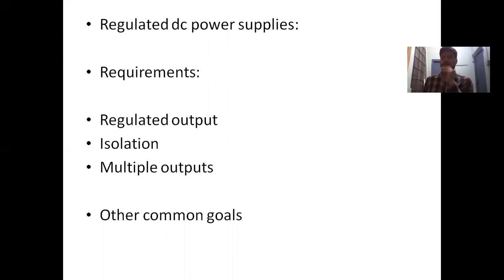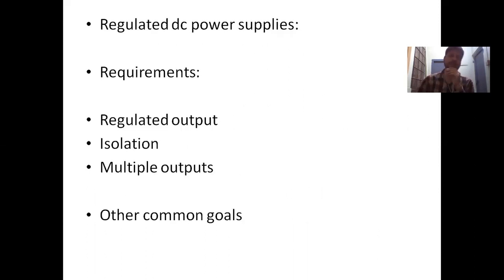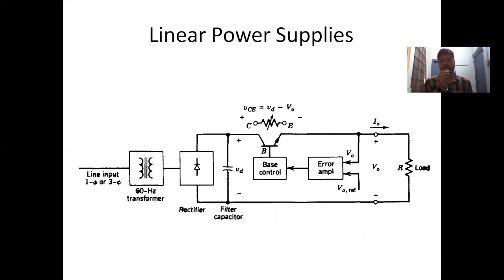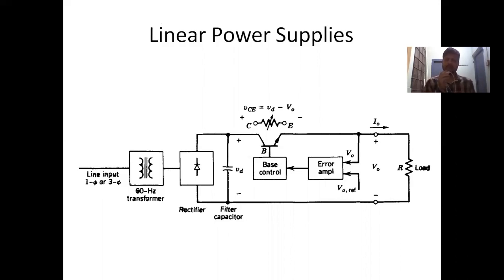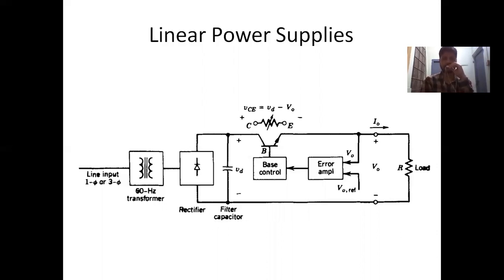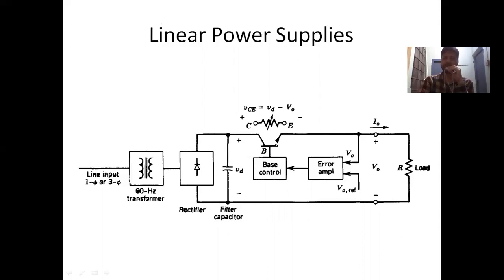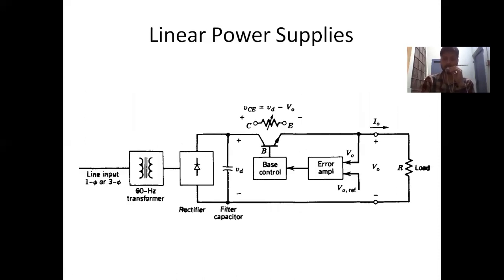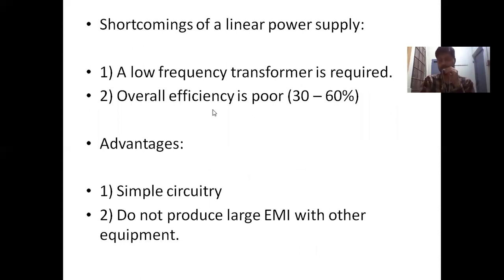Isolated Switching DC Power Supplies V1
First video lecture on isolated switching dc power supplies